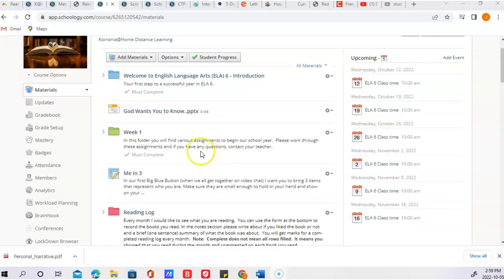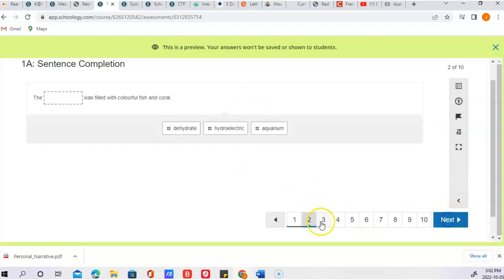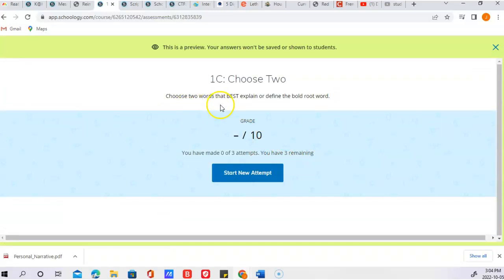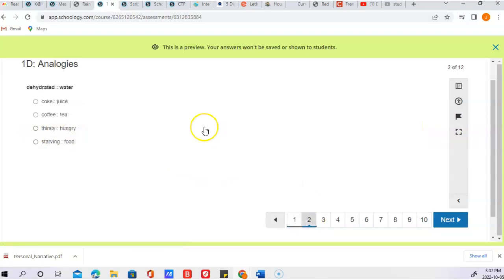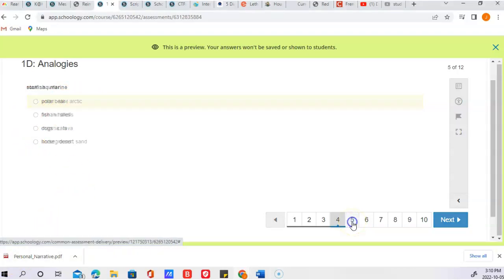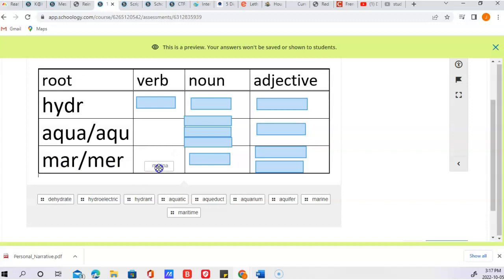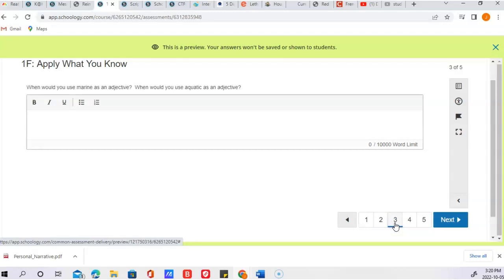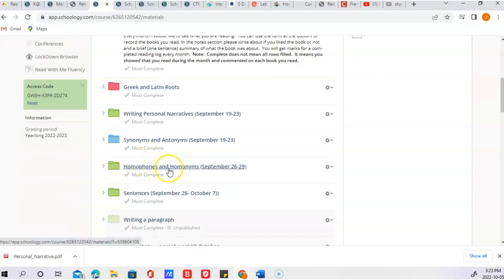ELA 6 Oct 5, 2022